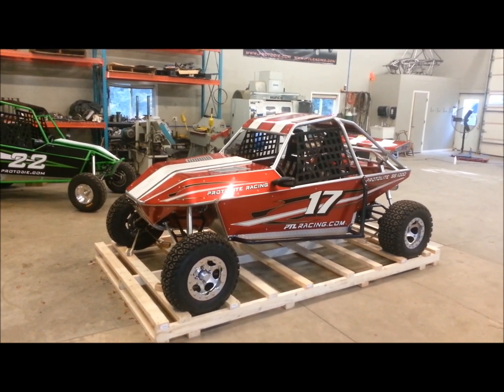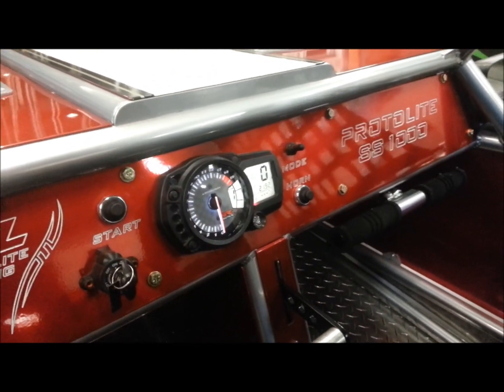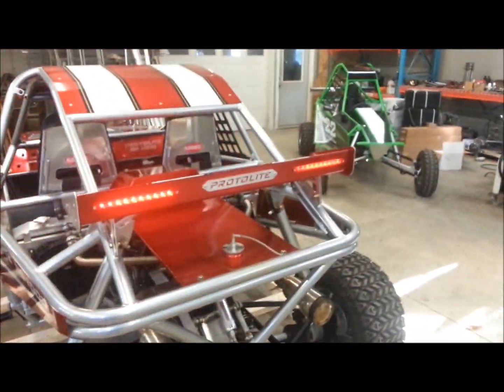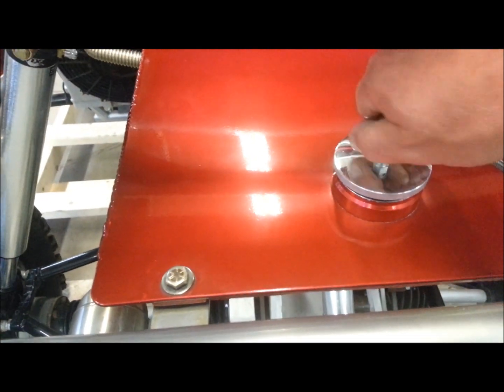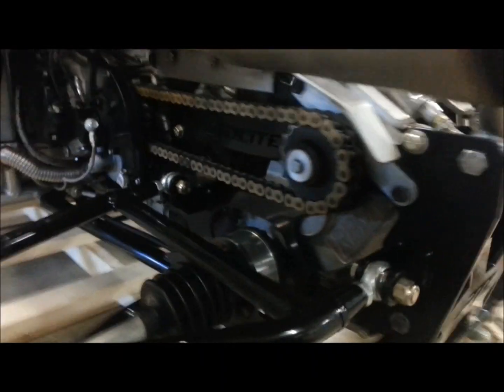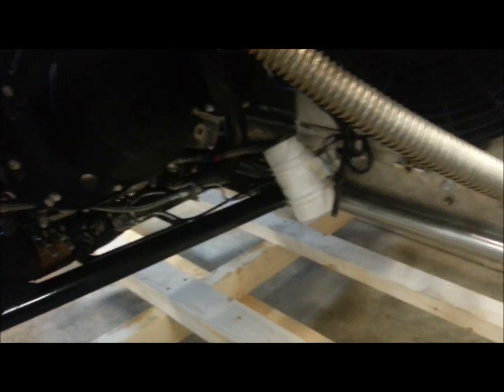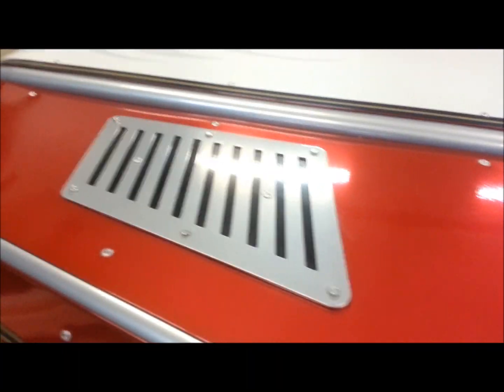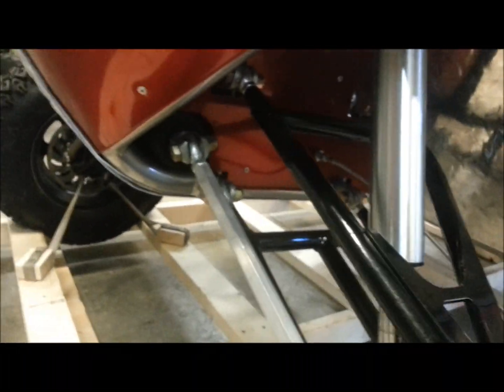Protolite SS1000 walk around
up close showing our 1000cc race buggy